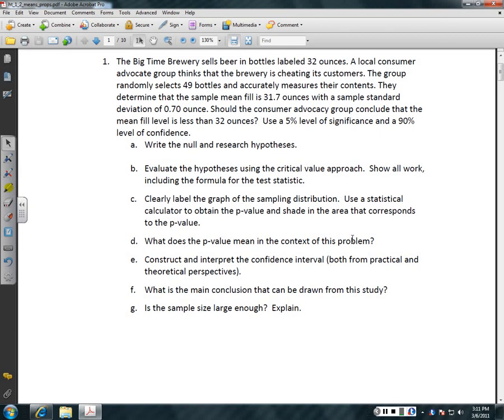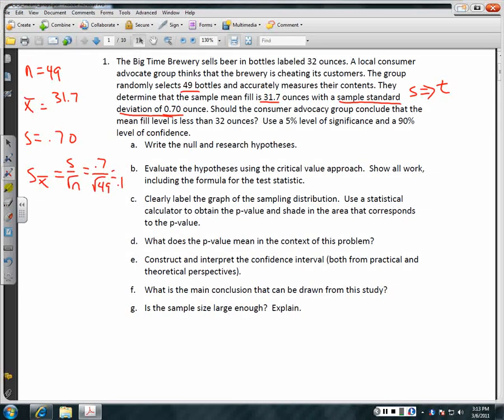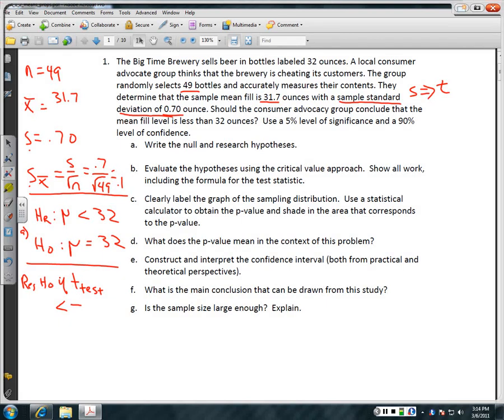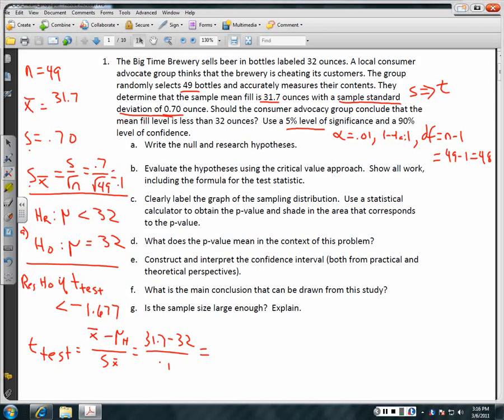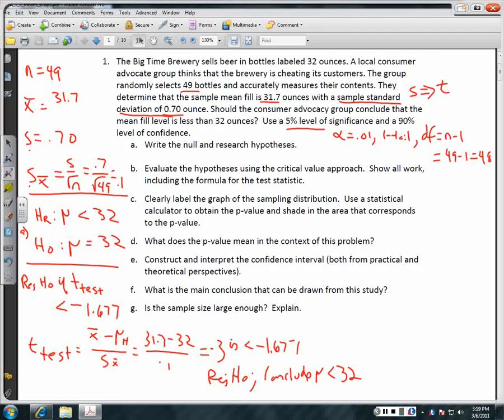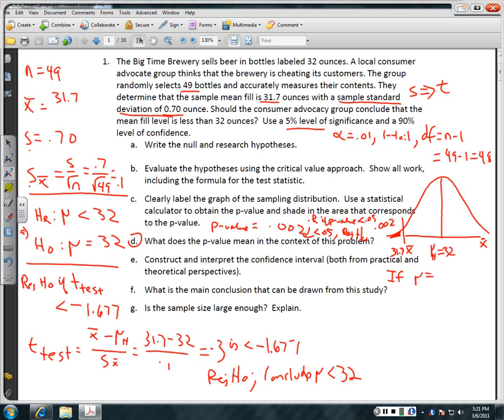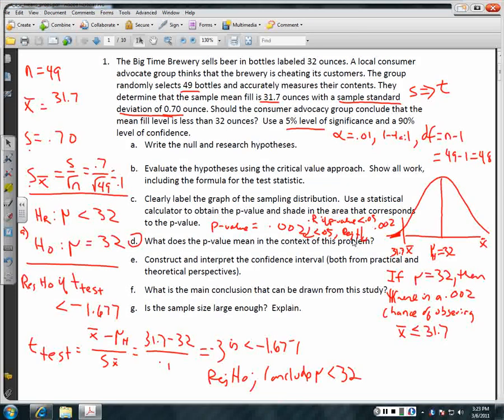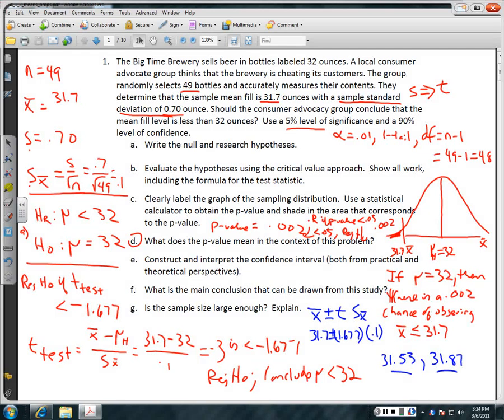t-test for 1 mean